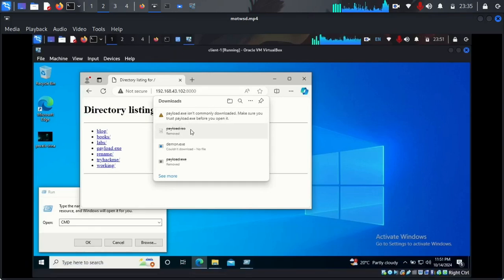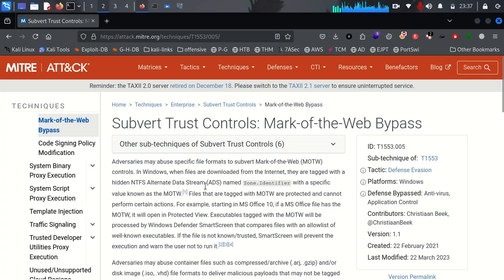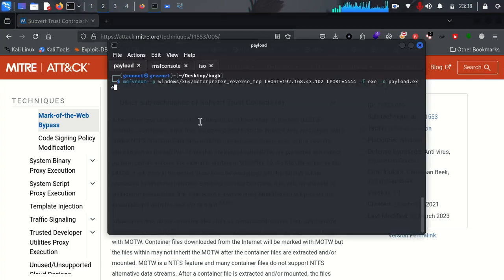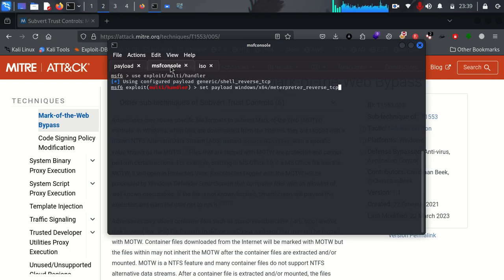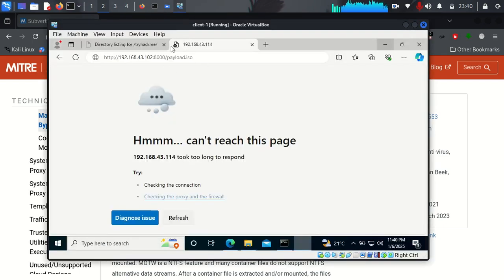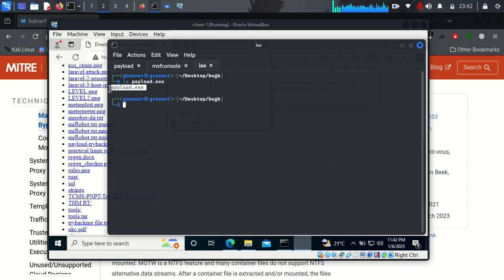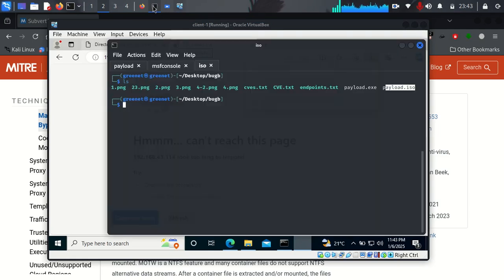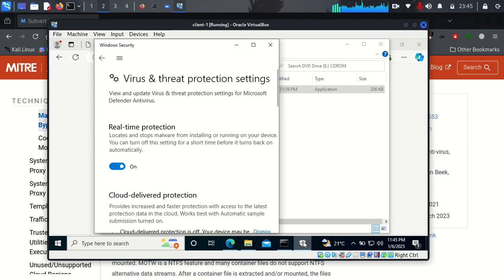How to bypass Mark of The Web (MOTW)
. Socials